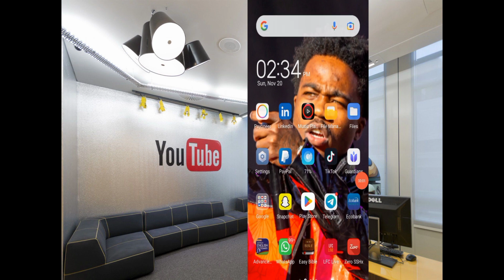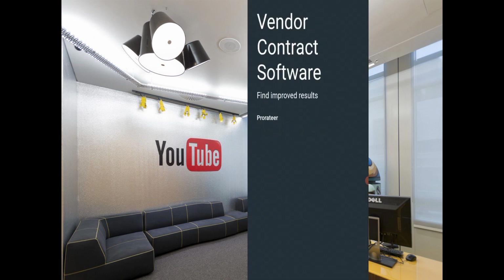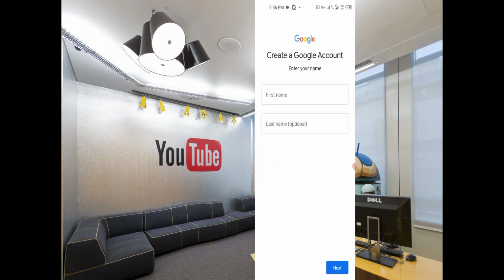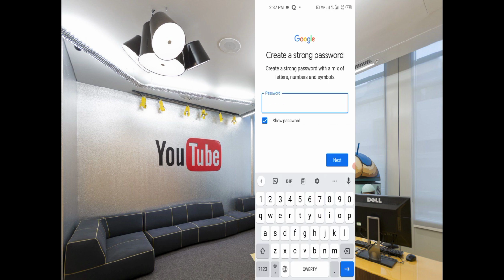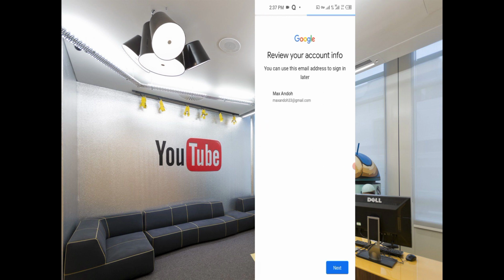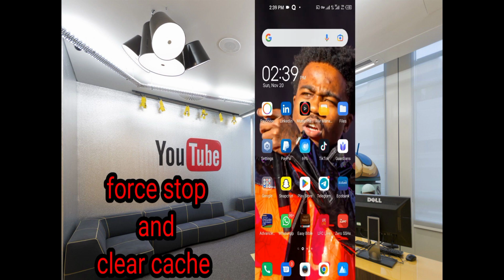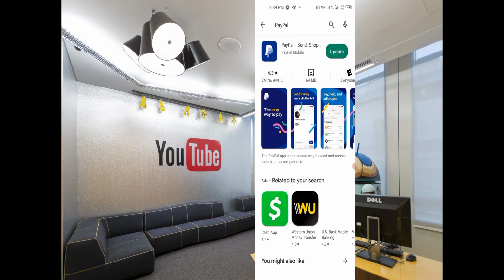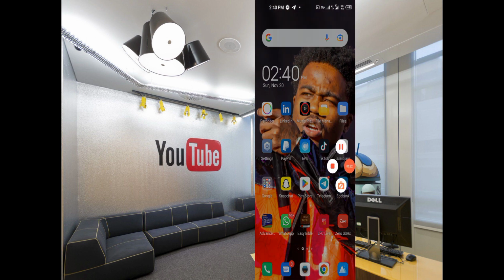How to fix this item is not available in your country on google playstore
About Me and My Efforts

Hi, I am Principal and I welcome you to my channel.

I want to tell you that I care about your valuable time. So I have created this and shown everything step by step to make it easier for you.

Thanks for sharing your valuable time and reading this description. I hope I was able to help you with how to fix this item that is not available in your country. I can't grow this channel without your support.